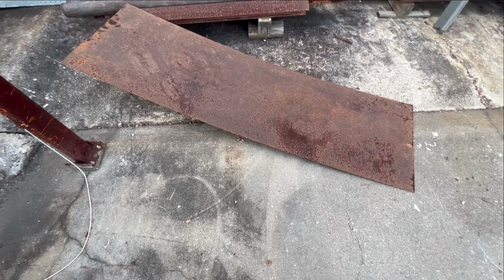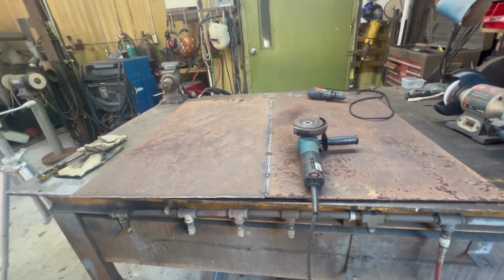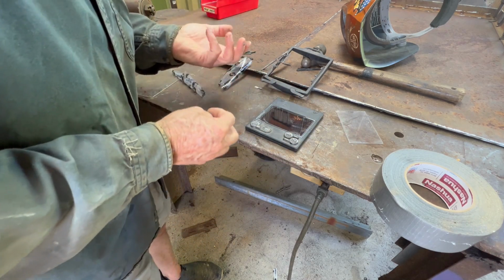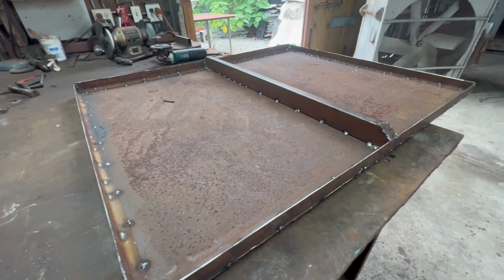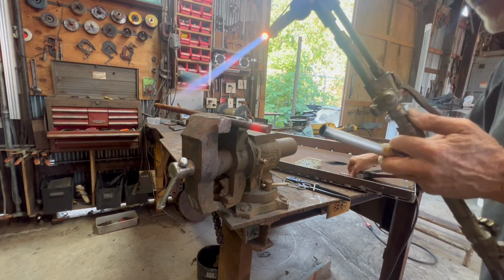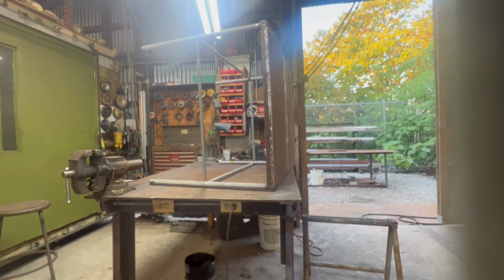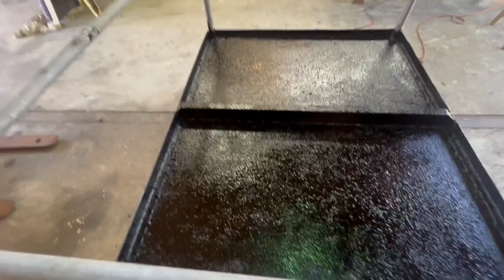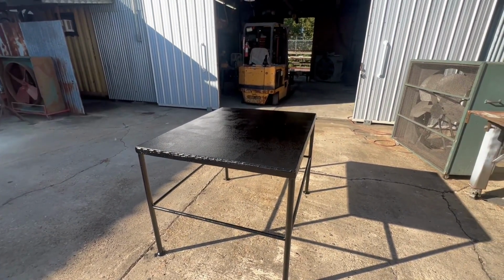A DIY steel table build from scrap.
In this video we build a medium weight steel table for an exterior life. Nothing new to learn here, just the usual, using materials I have on hand. Hope you enjoy and please give me a "LIke", even if you have to lie.